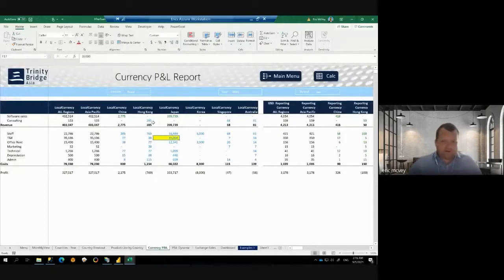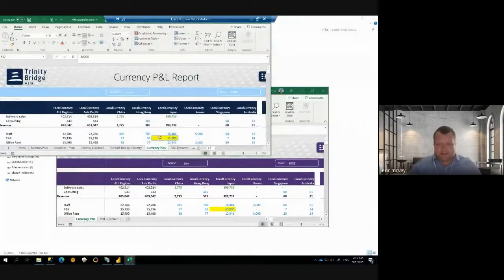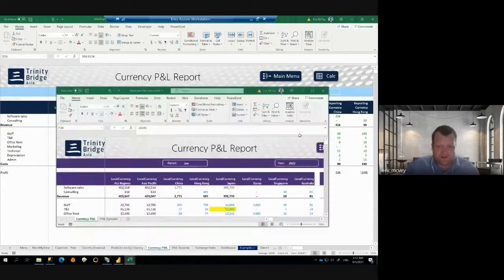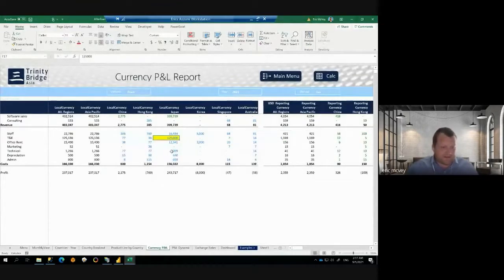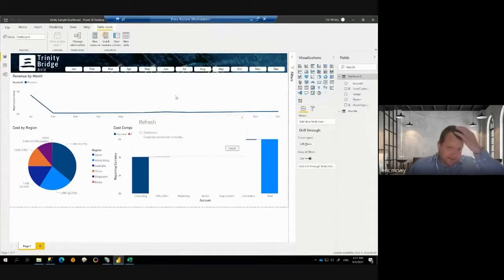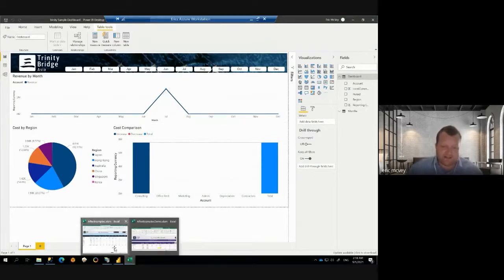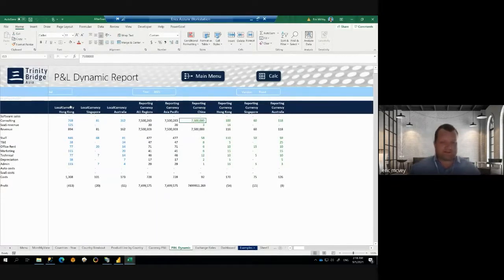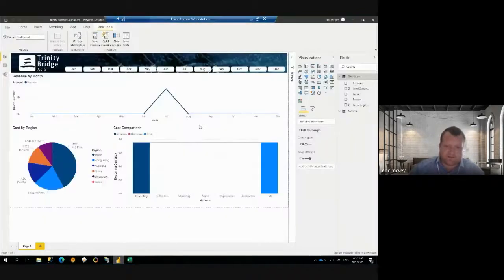CFOs Leading Business Intelligence - Workshop 2 part 5: Reporting with PowerExcel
Eric McVey shows how easily FP&A teams can set up dynamic reporting linked to a central database using PowerExcel, and by contrast how cumbersome Excel is.